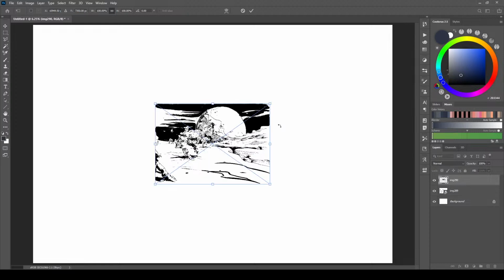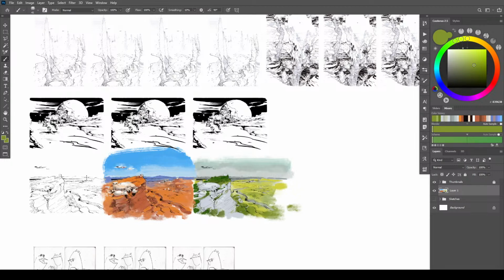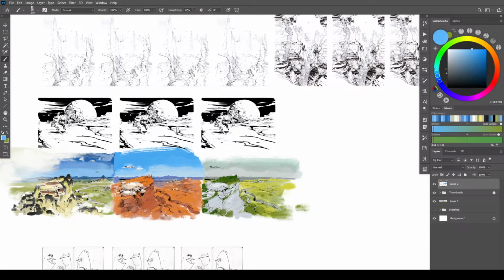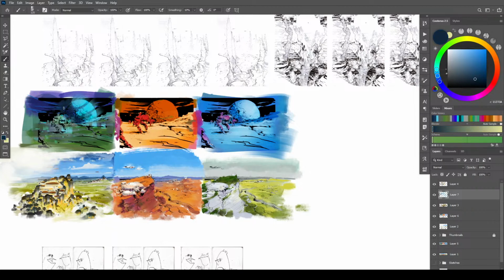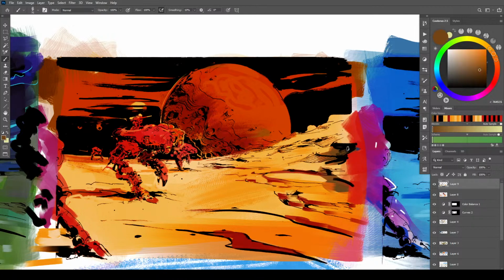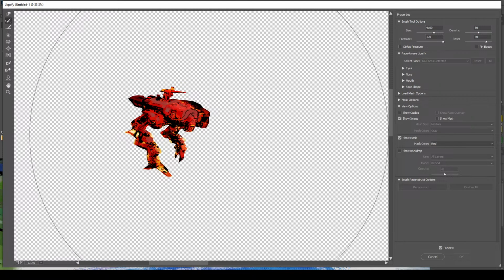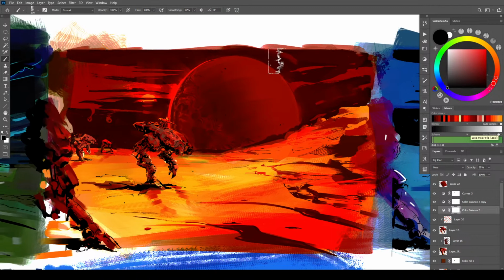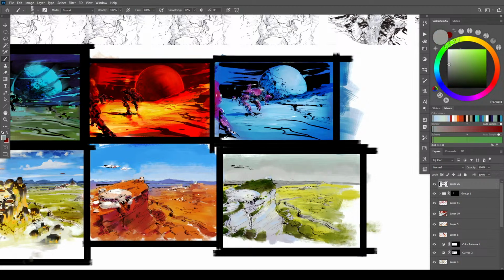Wed Night Live Painting! - with Eric Elwell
It's painting time.